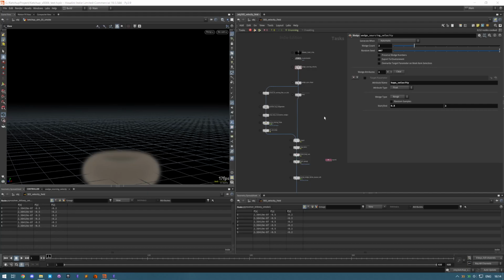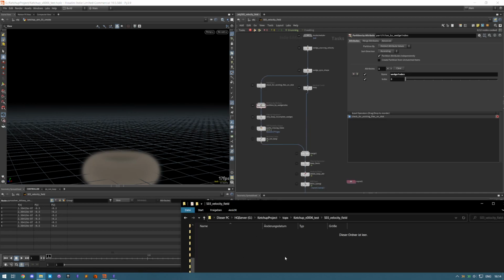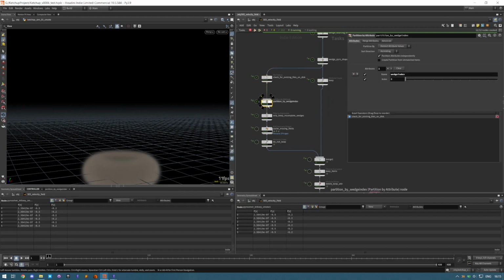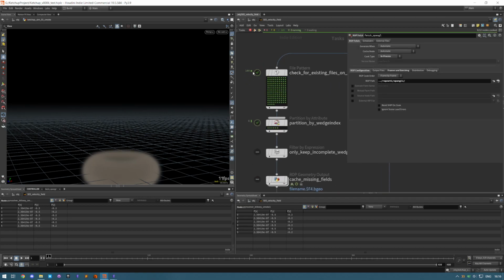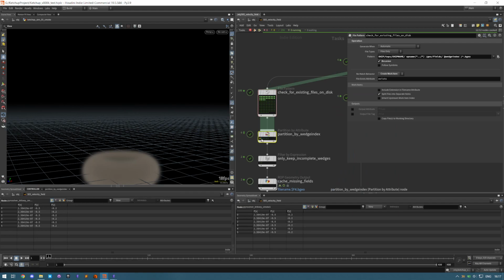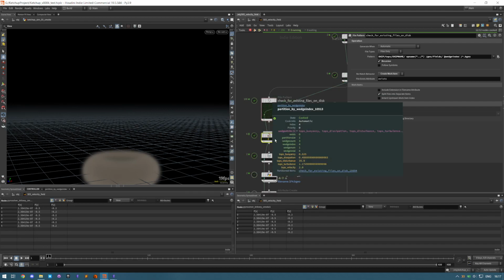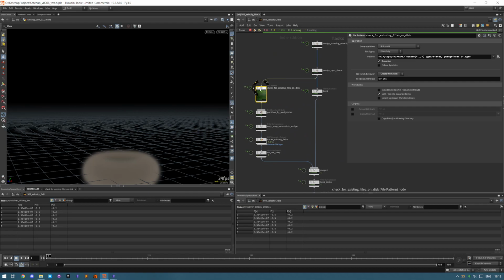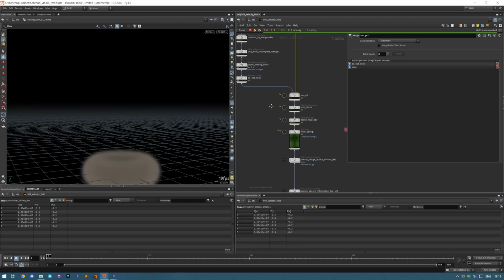Houdini PDG / TOPs: fix ROP Geometry Output (in process) overwriting files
a way to prevent the ROP Geo Output node from overwriting existing caches on disk everytime you cook the TOP network when running it in-process.

If you found a better way of doing this, please don't hesitate to let me know :]